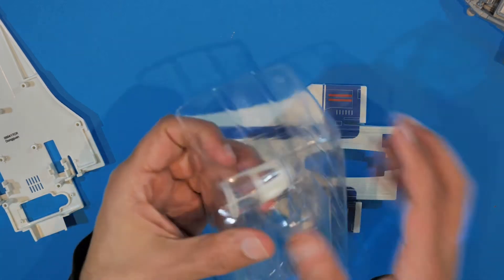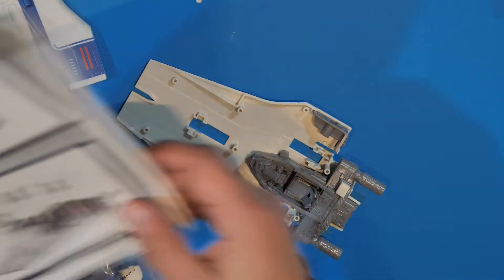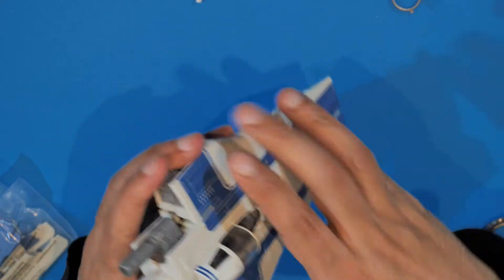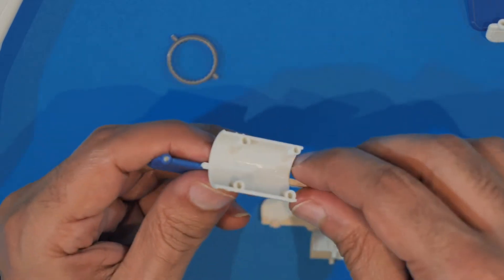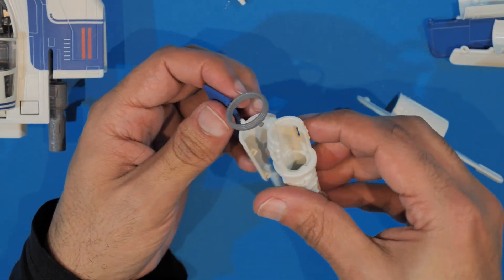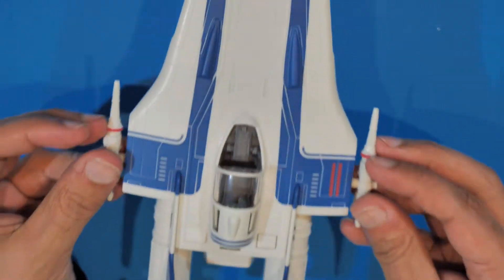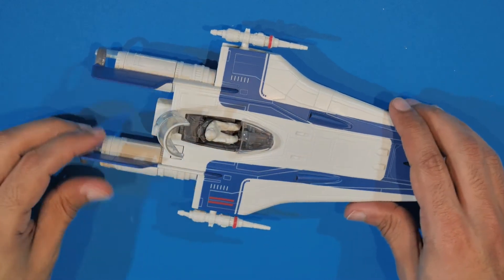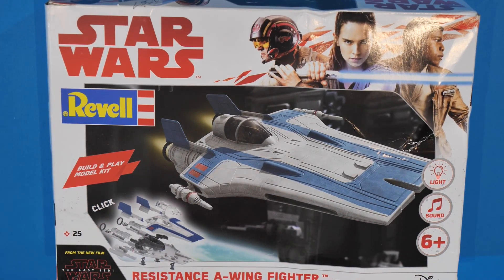Revell Resistance A-Wing Fighter pt2- Build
I built the Revell A-wing fighter.  It didn't take long :)
It's really a build and play toy more than a model so I decided to paint it up as well- video to follow.

gear:- Panasonic Lumix G9 and G100.